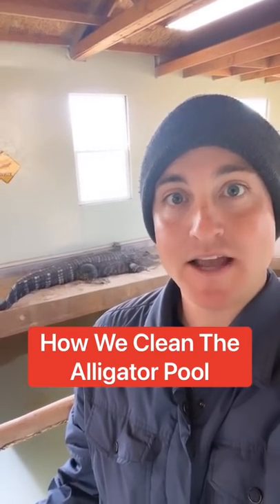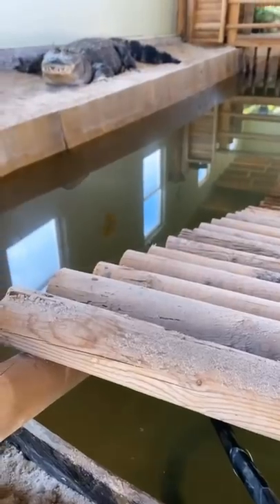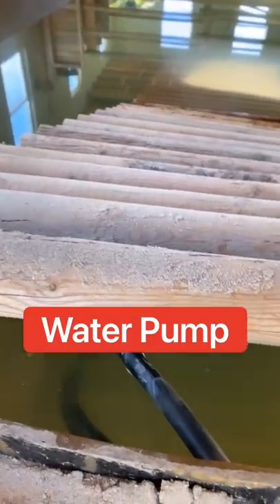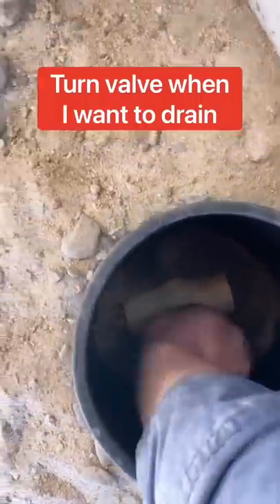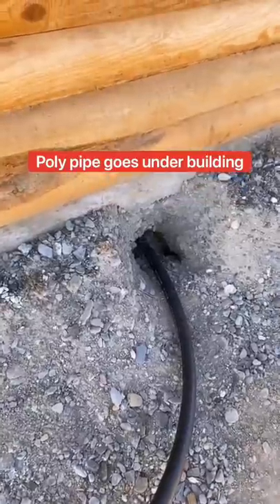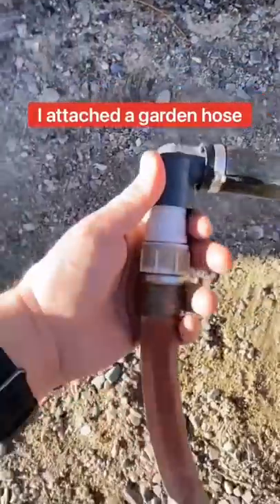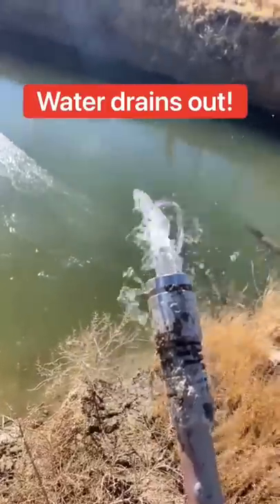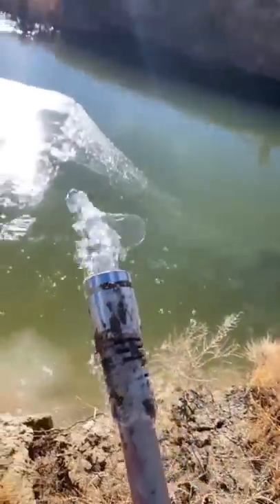How Do We Keep The Alligator Water Clean???🤔🐊